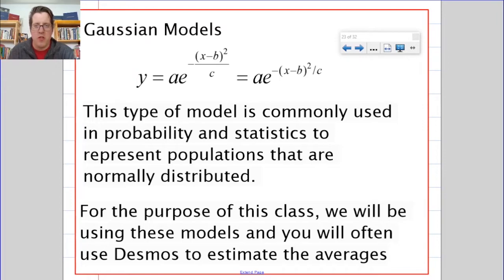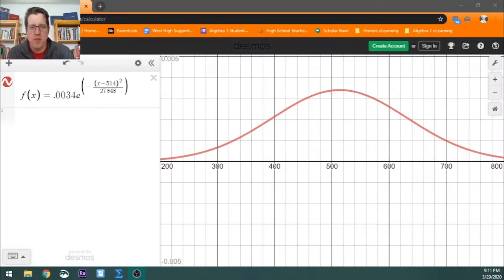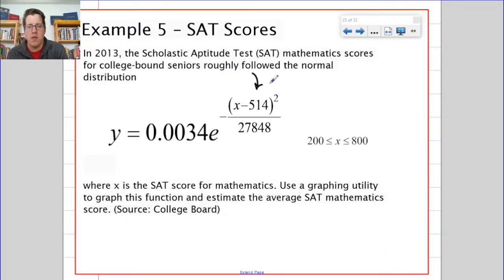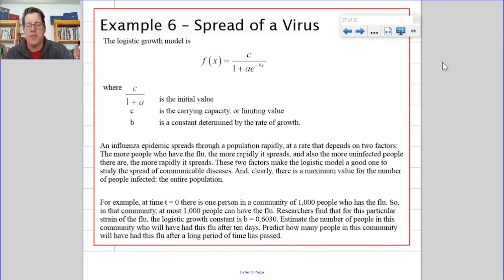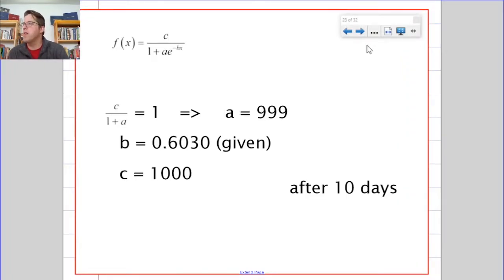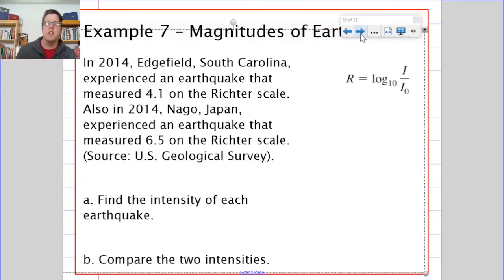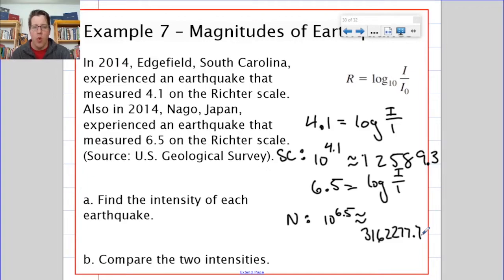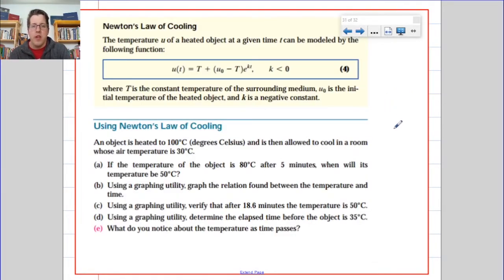Applications of Logs Video 3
A video working through the last of the Expo and Log Applications.